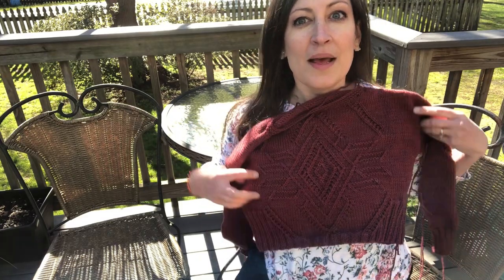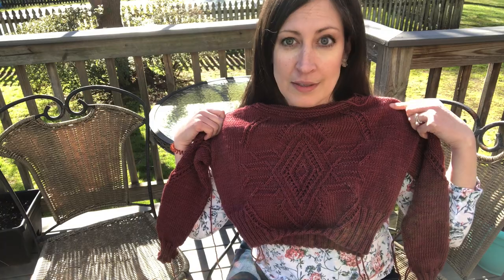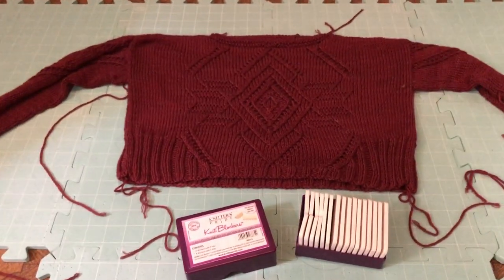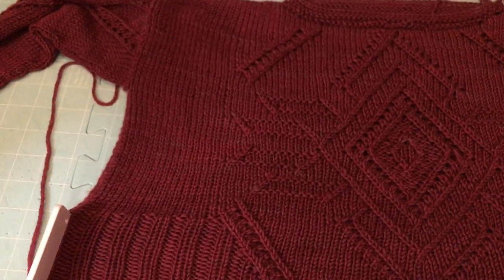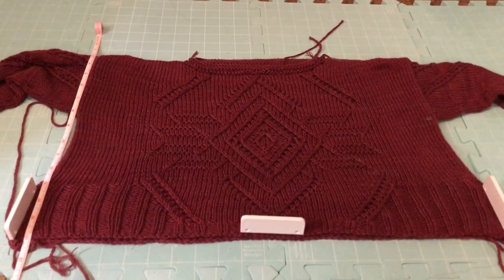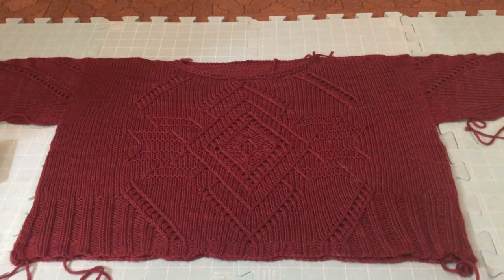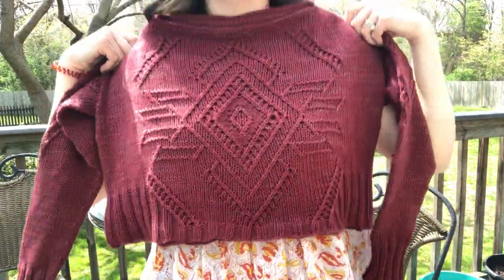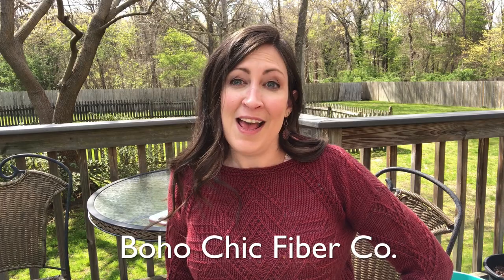Sweater Blocking - Can I Block My Sweater Bigger? How Much Will it Grow? | Stop, Drop and Knit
Hello and welcome! Today I am attempting to take my too-small sweater and see how much bigger I can make it through the blocking process. Will I luck out and end up with a sweater I can actually wear? Or, will I have to gift this sweater to my teenage niece?

My sweater:

Earth Folk by Annie Lupton

Yarn is Feza - Harvest naturally dyed with Black Grape

Knitter’s Pride Knit Blockers:

Thanks so much for checking this episode of my podcast!